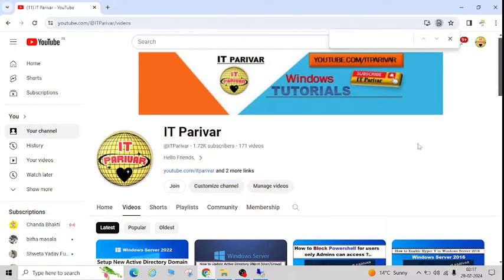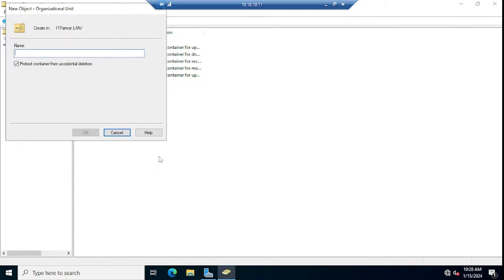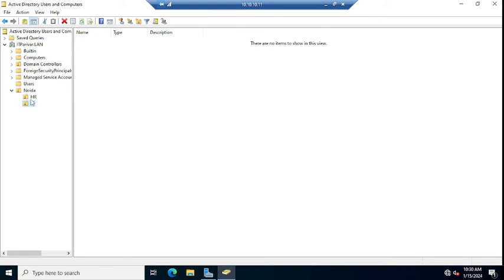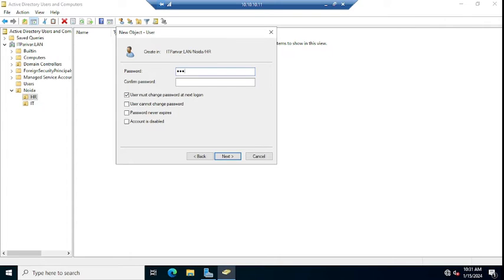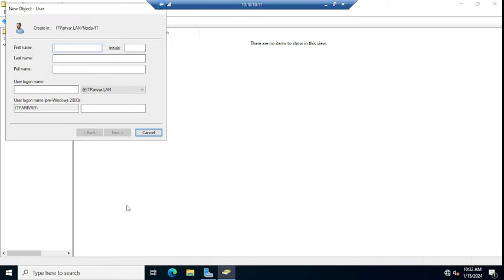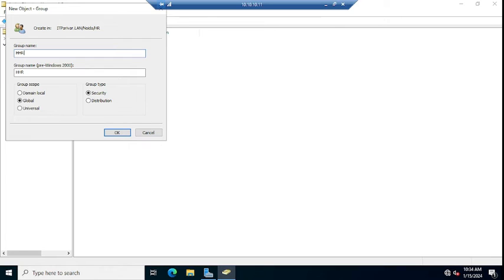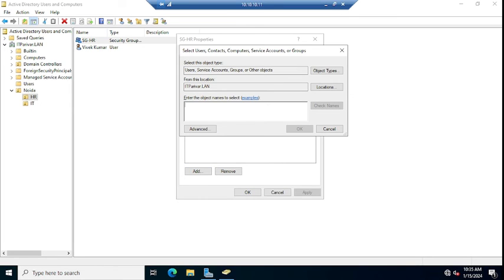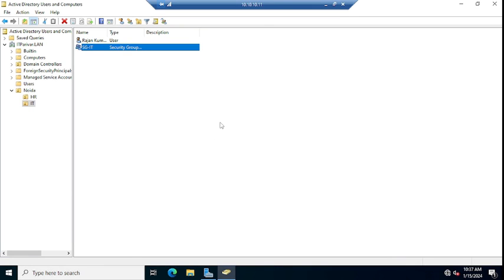How to Create OU, User, Groups and add Users in the group in Active Directory Domain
Hello Friends,
In this Video i have tried to explain step by step about How to Create OU, User, Groups and add Users in the group in Active Directory Domain so i hope this video will  be helpful for you.

      IT Parivar